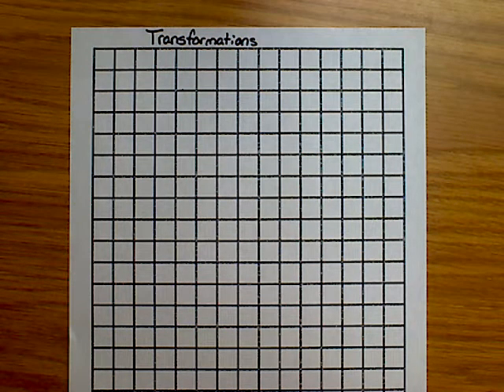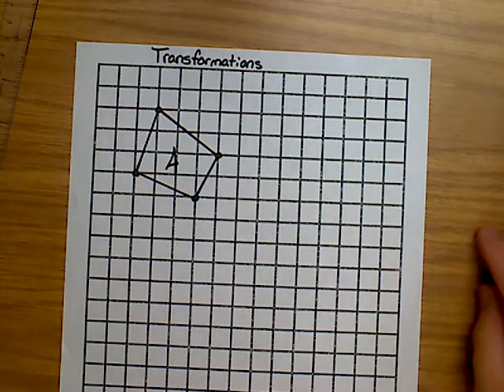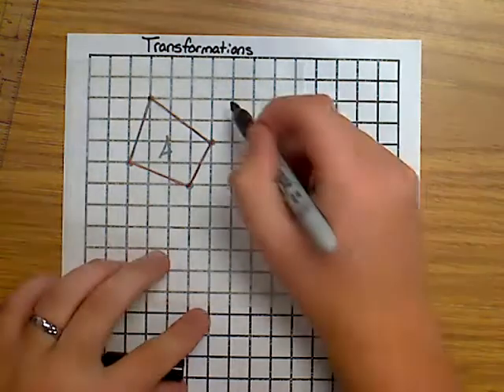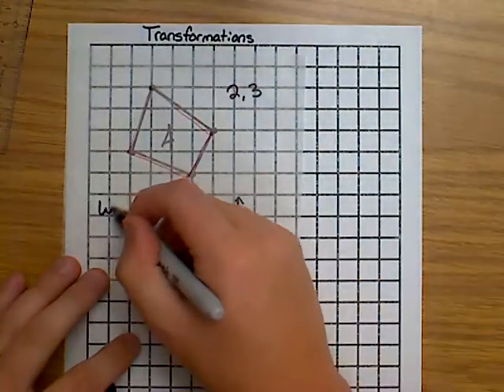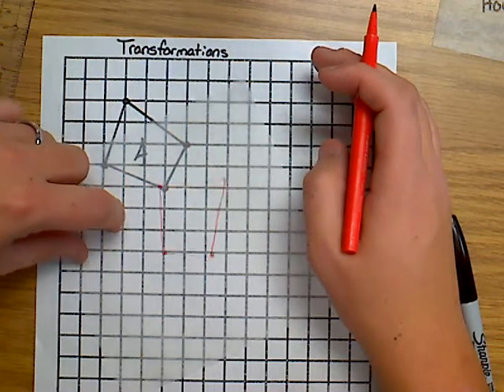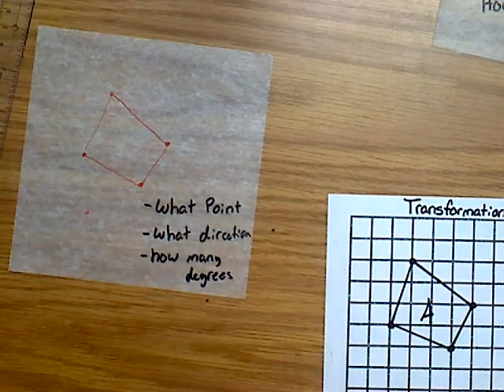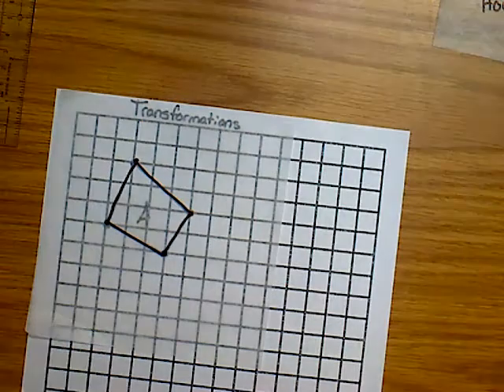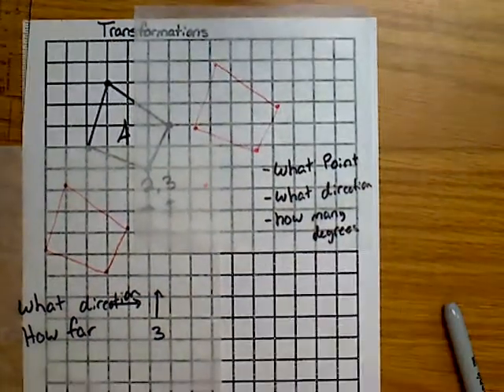Mr. Flint Transformations